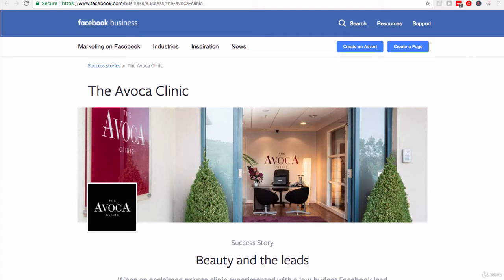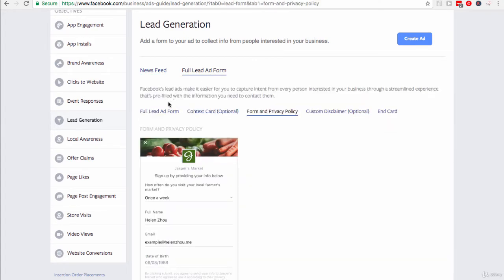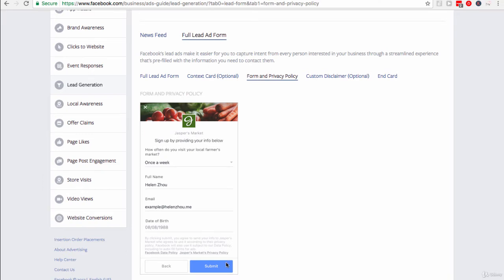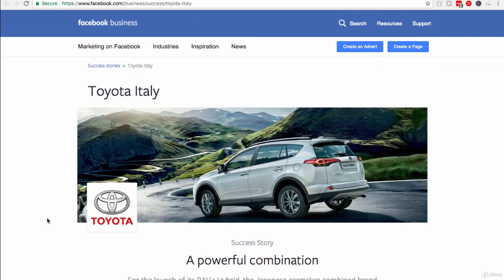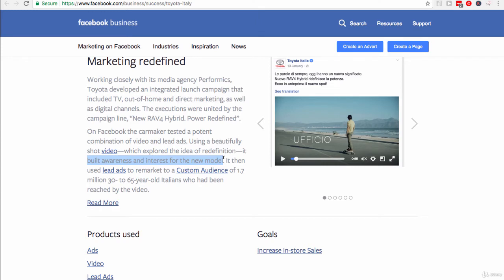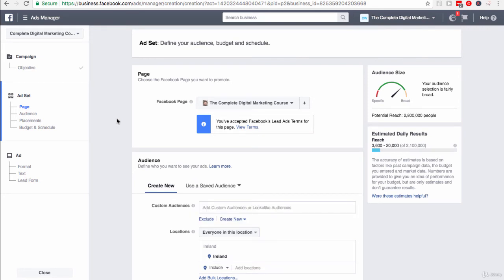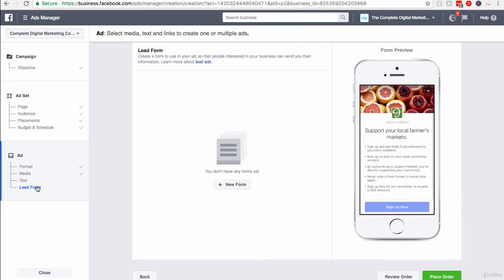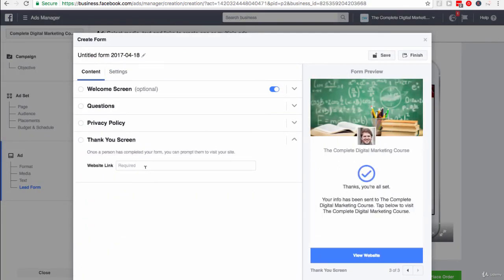27. Lead Ads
Lead Ads